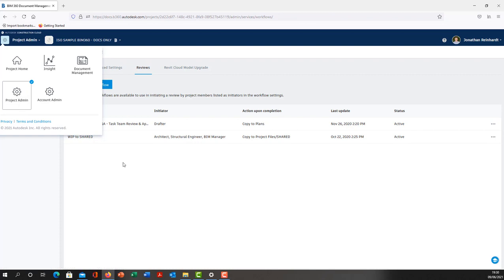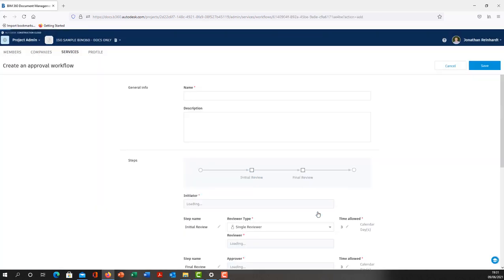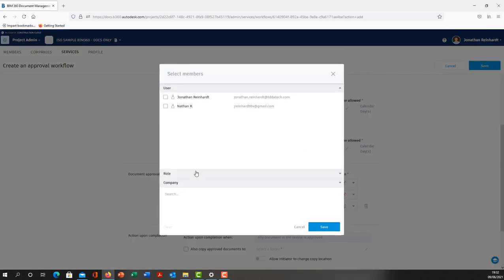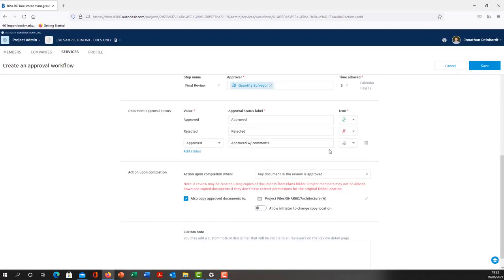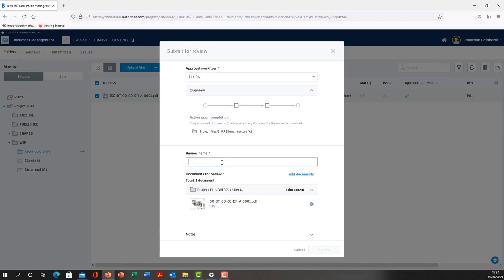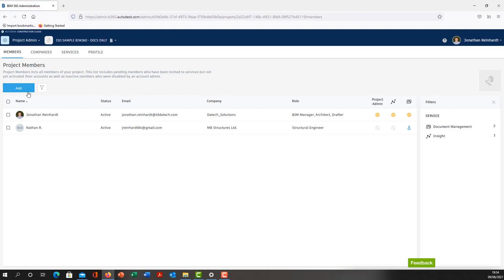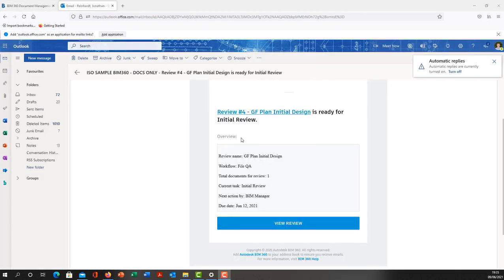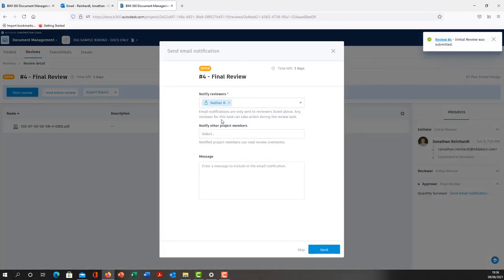Hoe kopieer je een workflow in Autodesk BIM360?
In deze video wordt gedemonstreerd hoe je bestanden kunt kopiëren van de WIP-map naar het gedeelde gebied met behulp van goedkeuringsworkflows in Autodesk BIM360.